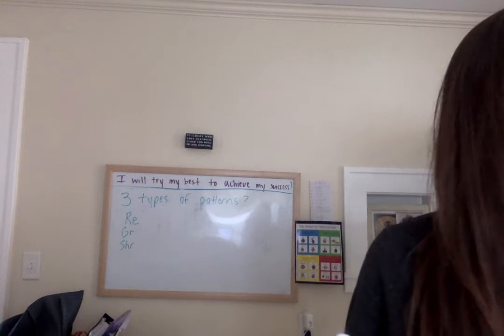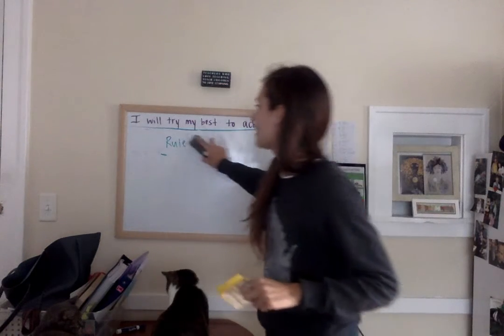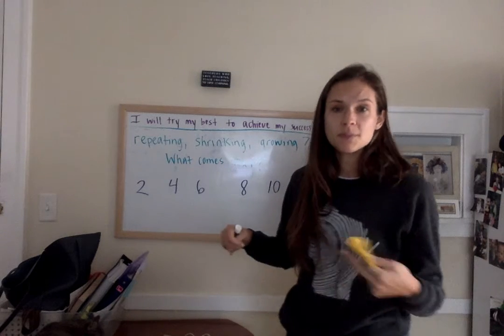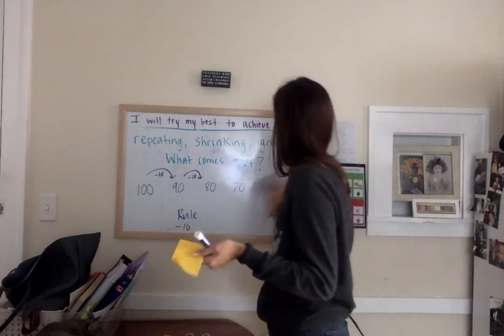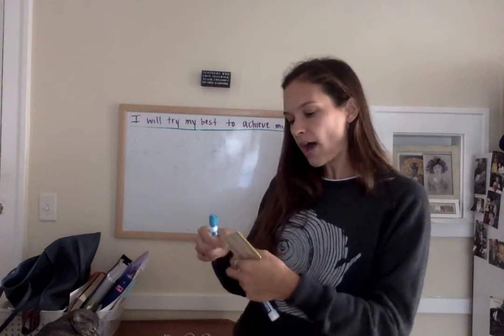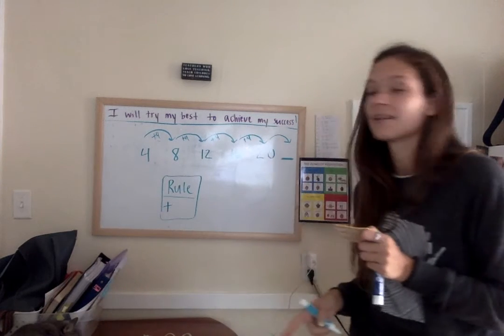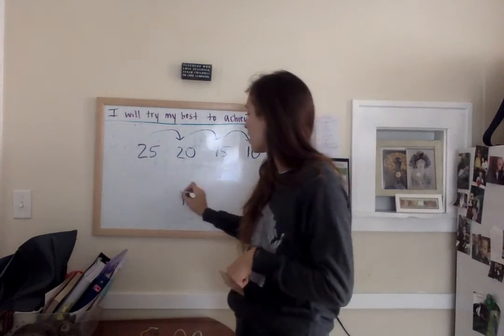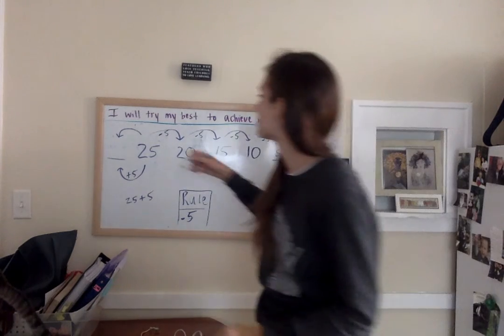10/7 Math Mini Lesson: Pattern Practice